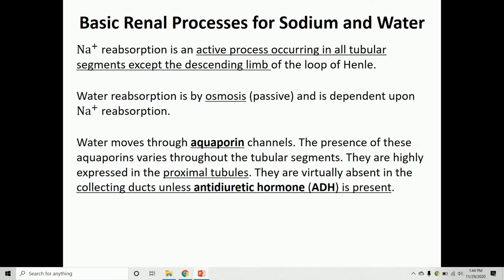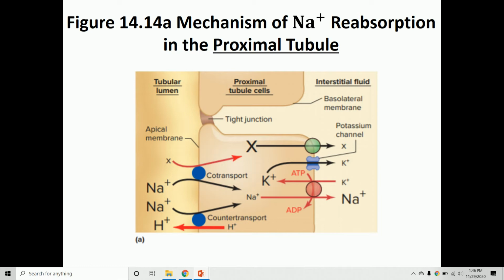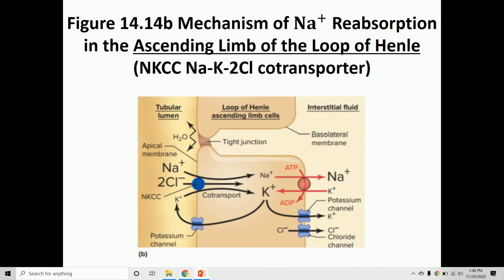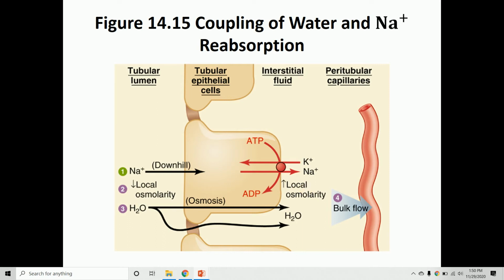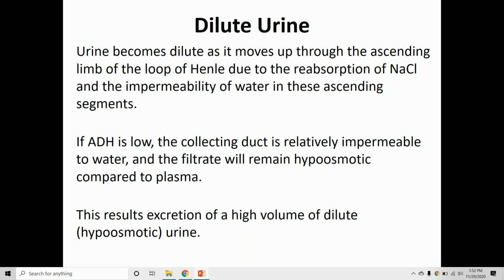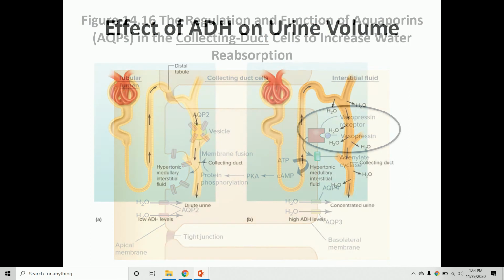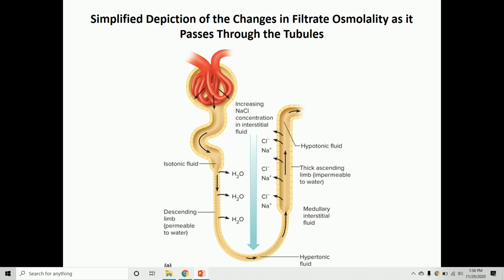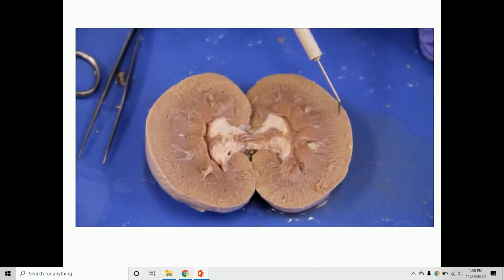BIO 2600 Ch 14 Na & Water reabsorption